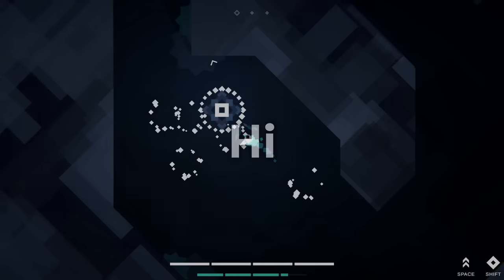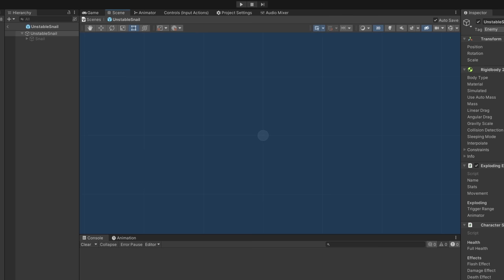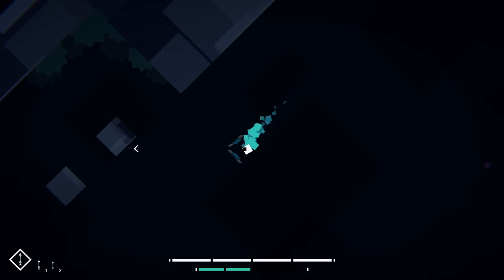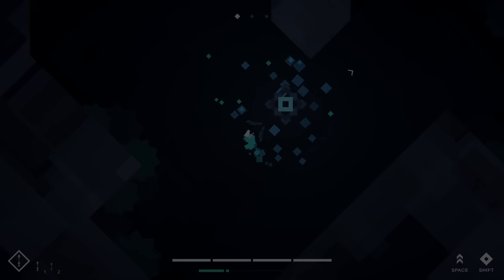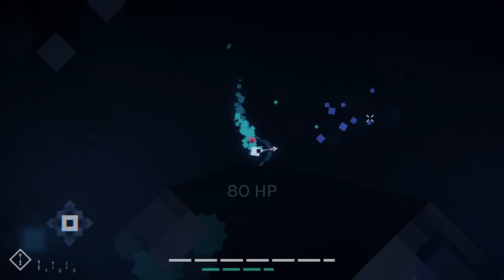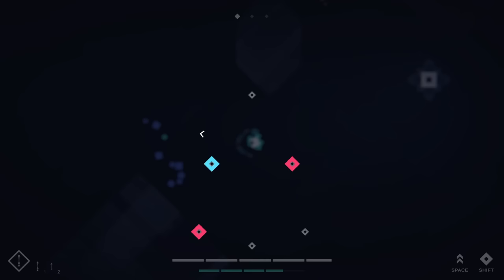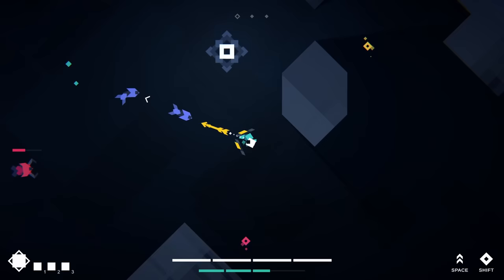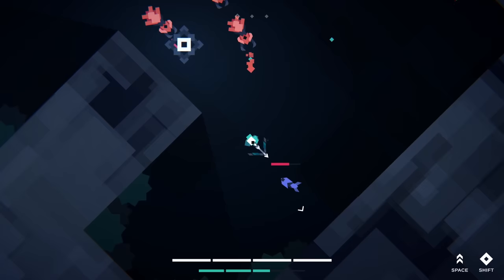How An Inventory Changed My Roguelike Game - Devlog #5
In this devlog, I made an inventory system, that changed how upgrades work in the game.

0:00 Intro
0:14 New Ability
0:57 New Enemy
1:55 Better Power Regeneration
3:06 HUD Changes
3:58 Inventory System
6:50 Only 2 Arrows
7:48 Fragment System
9:06 Outro